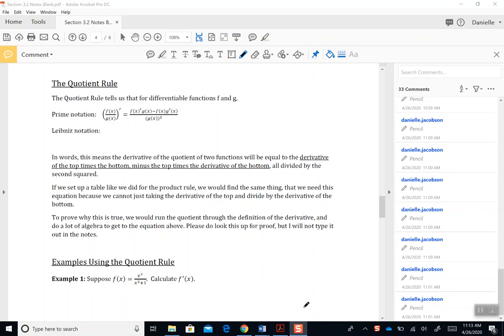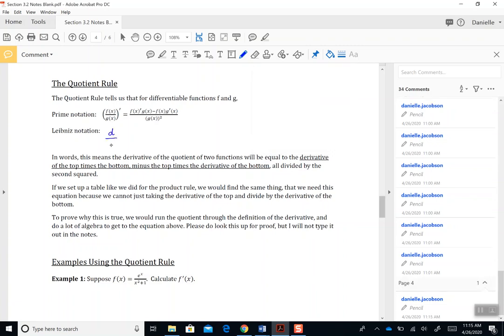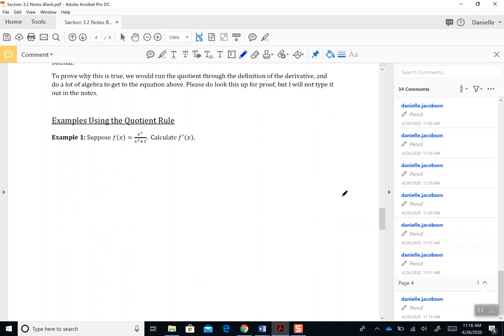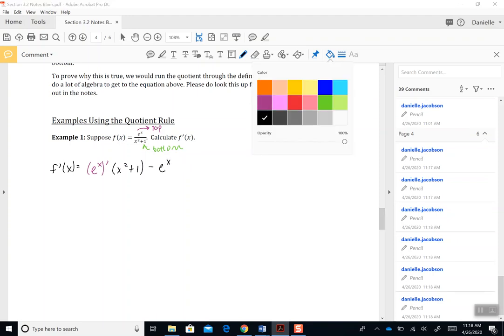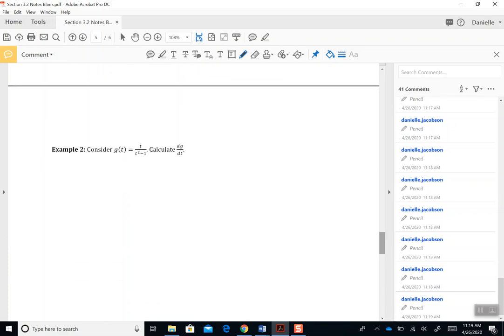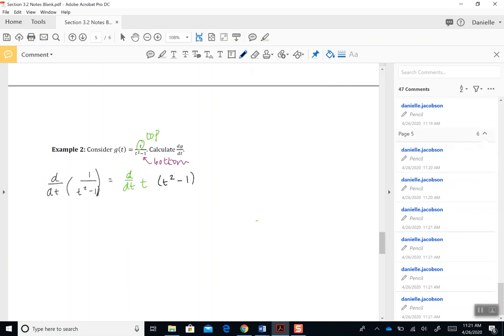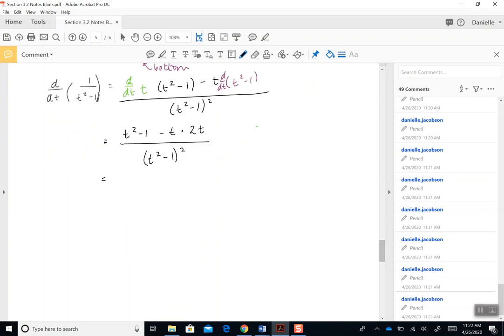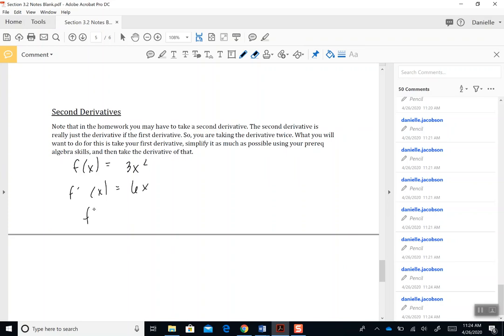Section 3 2 Quotient Rule